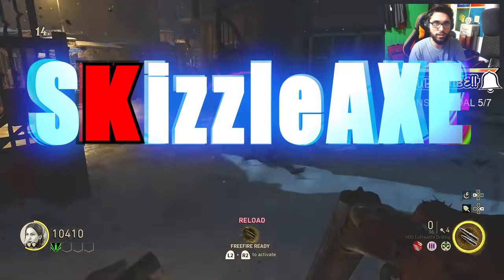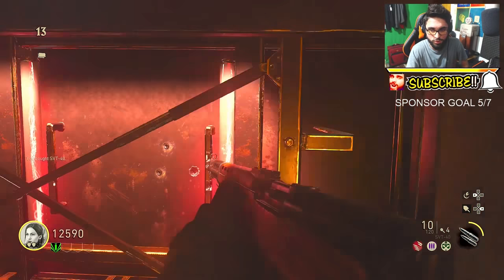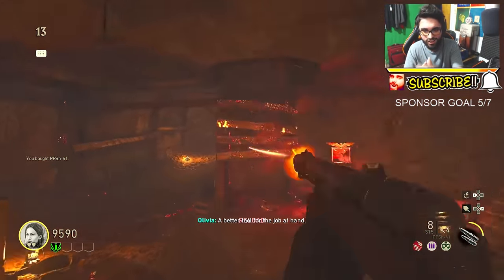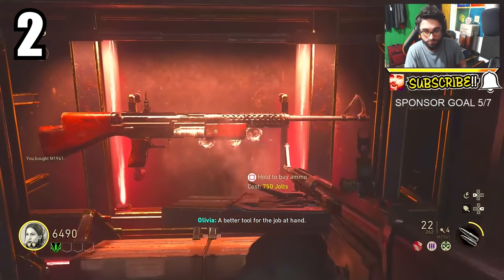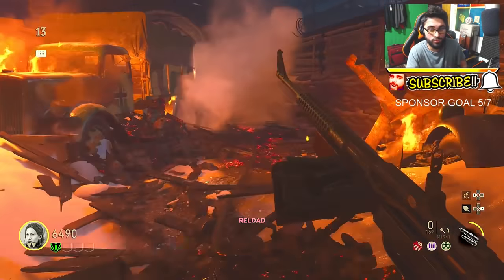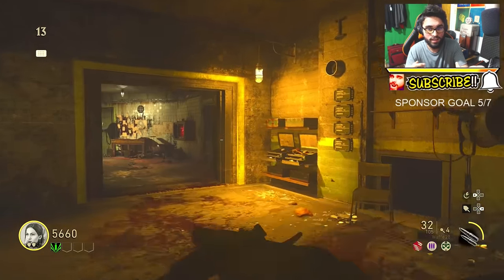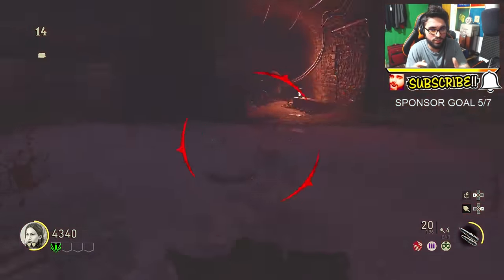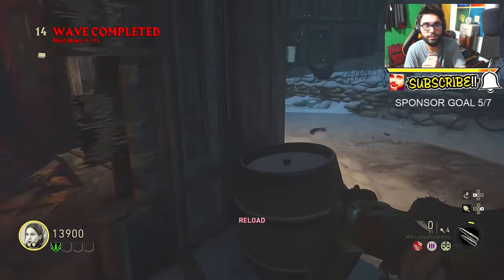TOP 5 BEST Wall Weapons/Guns in WW2 ZOMBIES The Final Reich! (Top 10 Guns in WW2 Zombies)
TOP 5 BEST Wall Weapons/Guns in WW2 ZOMBIES The Final Reich! (Top 10 Guns in Call of Duty WW2 Zombies).

In this video I'm showing you guys top 5 best weapons/guns in WW2 Zombies, I'm actually showing you guys top 5 WW2 guns and also 5 honorable mentions weapons and that kinda makes it a Top 10 wall weapons that are best to buy in WW2 Zombies on The Final Reich map. I hope you enjoy the special episode of Top 5 WW2 Zombies Best Guns and Top 10 Best Weapons for COD WW2 in one video.

Final Reich Easter Egg Guide:

All new WW2 Zombies Gameplay here!